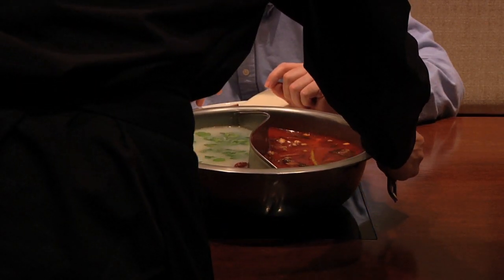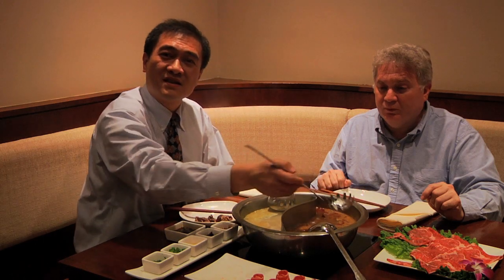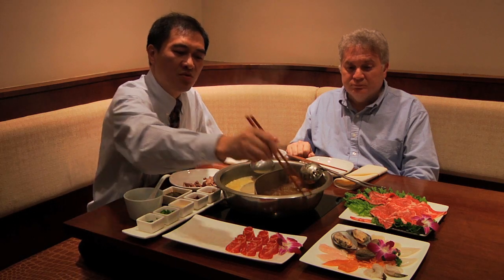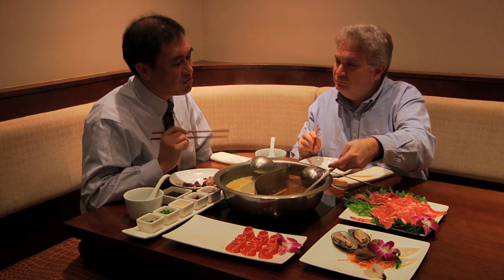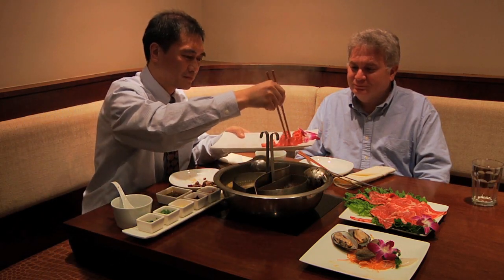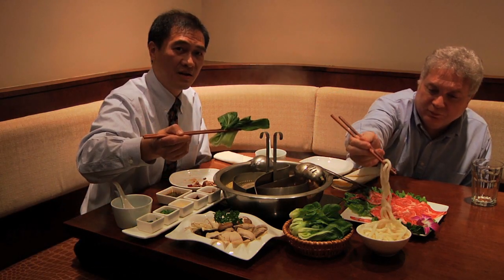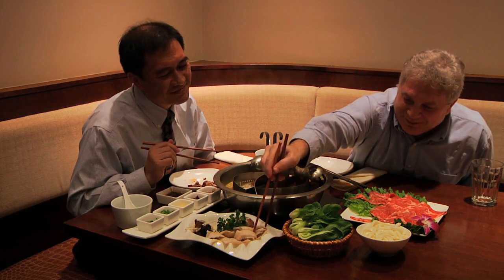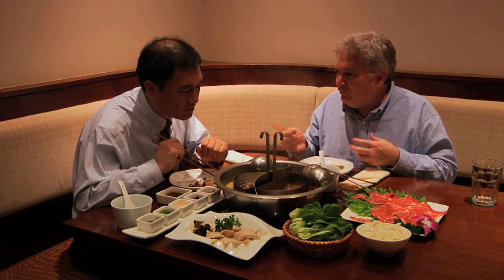How to Hotpot at Q Restaurant, Boston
Restaurateur Ming Zhu and filmmaker Justin Fielding show you how to enjoy Mongolian Hotpot cuisine at Q Restaurant, at Chinatown / Theatre District in Boston.